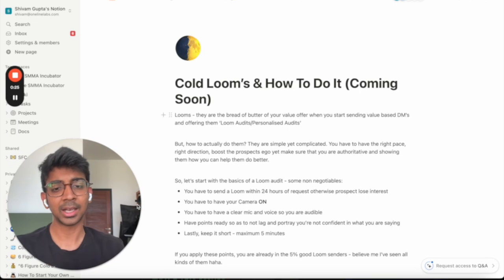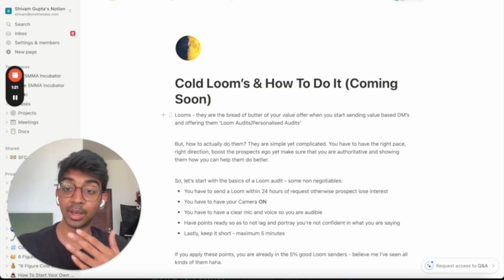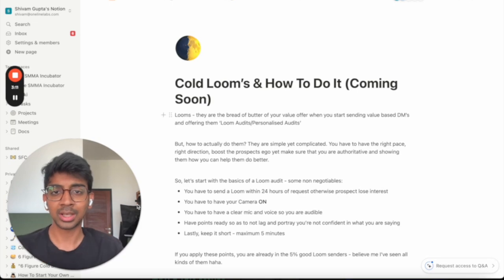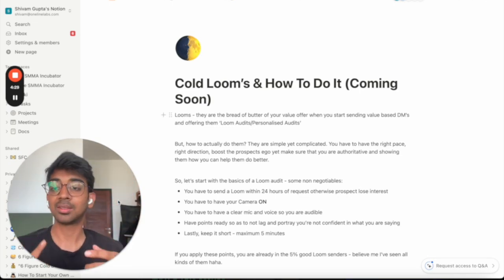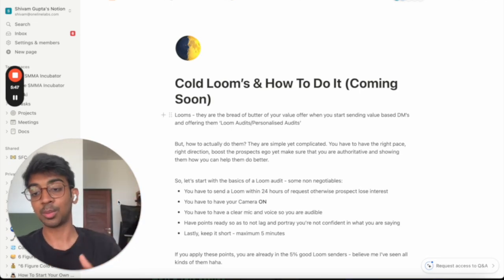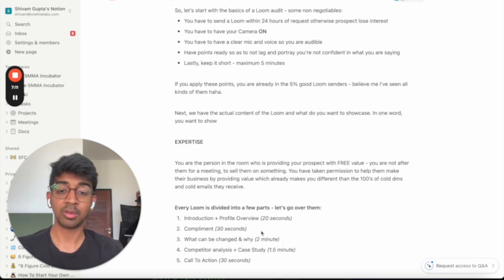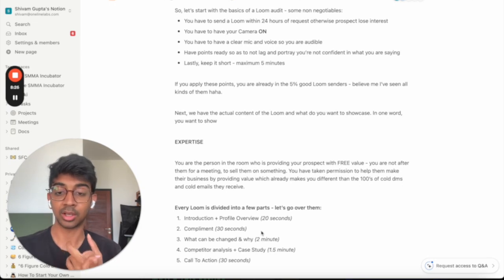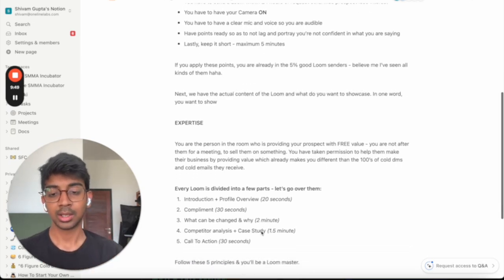The Perfect Loom Structure To Close Clients For Your Agency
In this video, we'll be going through how you can record the perfect Loom to get prospects on call,